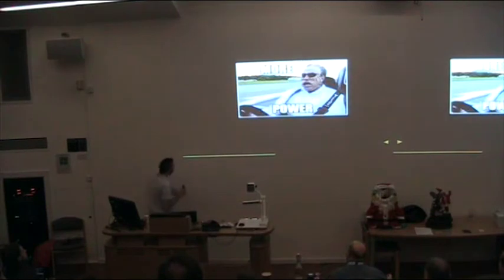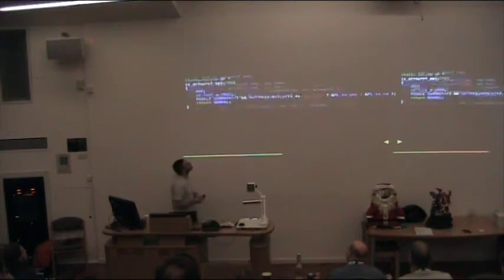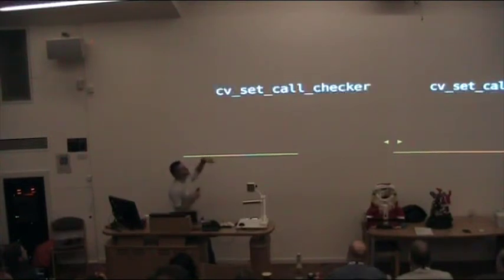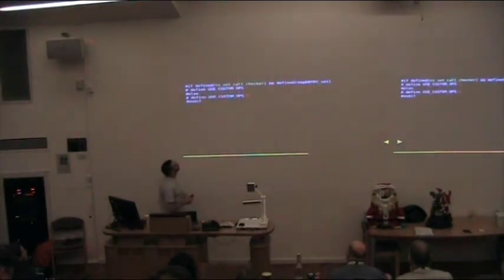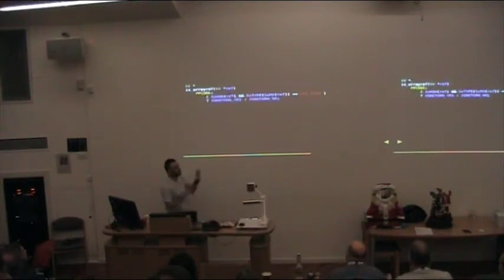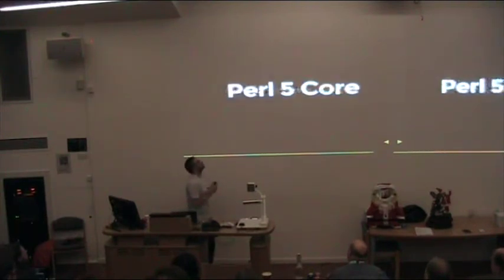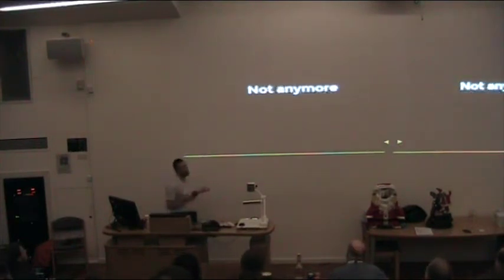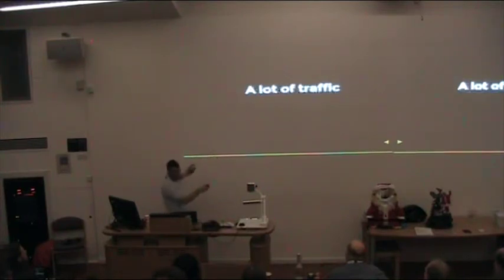Sawyer X Three Talk Medley Lightning Talk